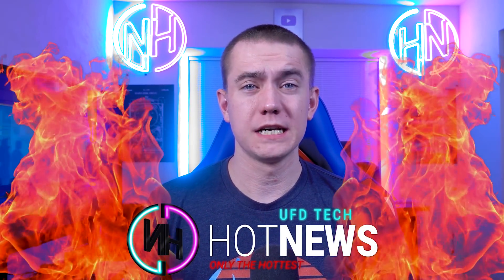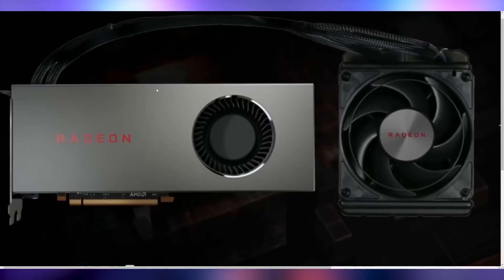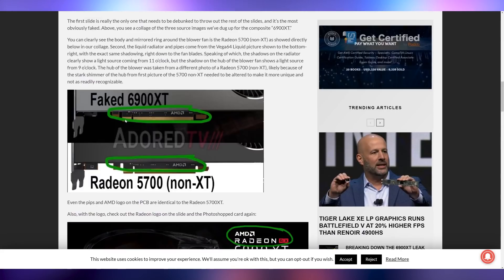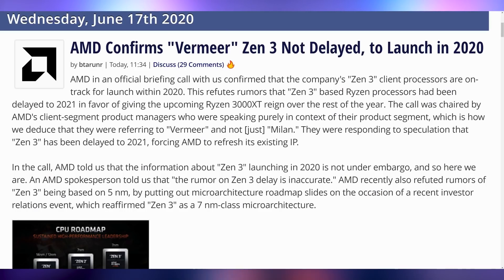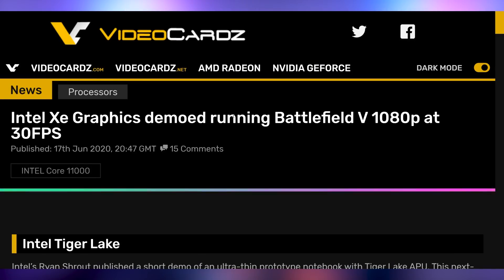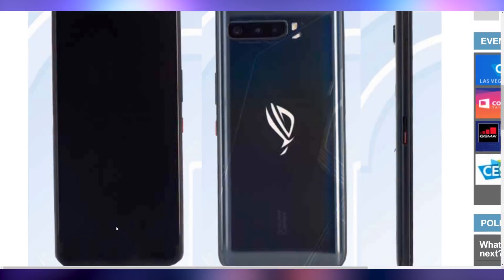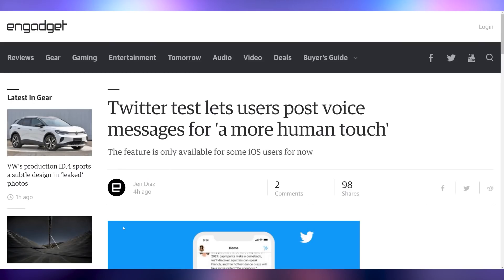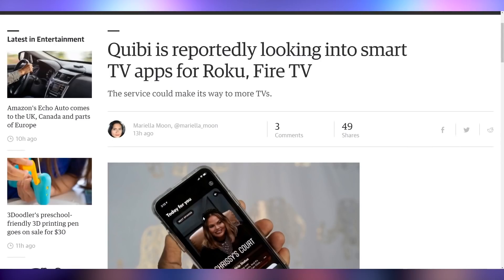RX 6900 XT - 22 TFLOP - 2080 Ti Destroyer?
Sources & Timestamps!
0:00 - Hello Friends
0:10 - RX 6900 XT Slides
4:42 - Arcturus M100
5:07 - Zen 3 Not Delayed
6:16 - PS5 No Way Above $499
6:58 - Horizon Forbidden West
7:28 - Battlefield V Project XE
8:06 - Kingdom Hearts Update
8:34 - Pokemon Snap
8:53 - ROG Phone 3
9:35 - HTC U20
10:05 - Microsoft Edge Default
10:48 - Corsair Lighting Tower
11:08 - Twitter Audio Clips
11:49 - DeepFaceDrawing
12:20 - Quibi Expands on TV

Presenter: Brett Sticklemonster
Videographer: Reece Hill
Editor: Brett Sticklemonster
Thumbnail Designer: Reece Hill